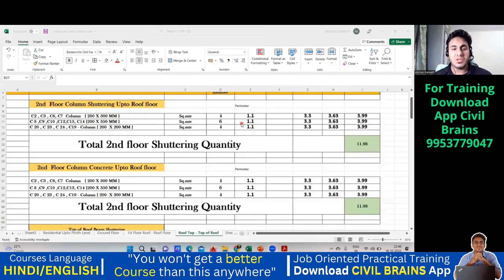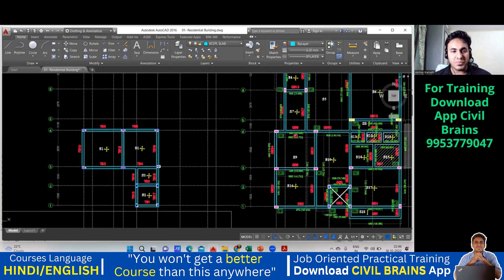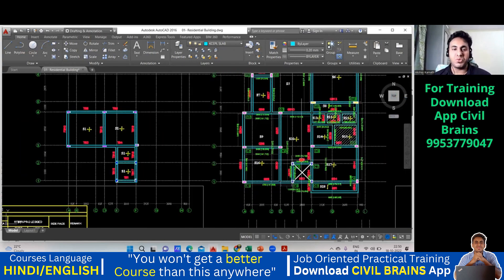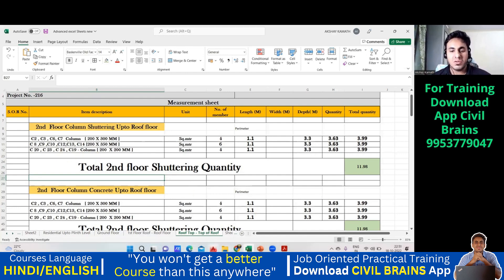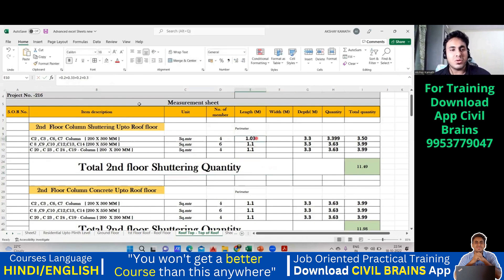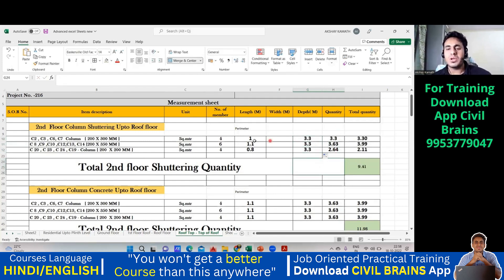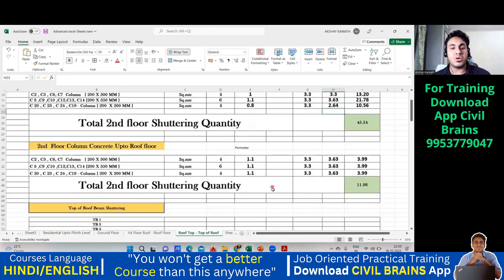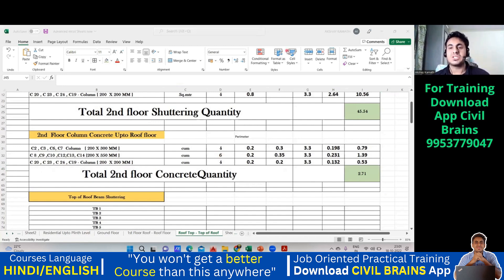How To Calculate Concrete & Shuttering Quantity of Column | Akshay Kamath | Civil Brains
⚫𝗙𝗼𝗿 𝗥𝗲𝗰𝗼𝗿𝗱𝗲𝗱
 𝗦𝗲𝘀𝘀𝗶𝗼𝗻 𝗩𝗶𝗱𝗲𝗼 ⬇

𝙉𝙚𝙬 𝙘𝙤𝙪𝙧𝙨𝙚
➡️𝗔𝗱𝘃𝗮𝗻𝗰𝗲𝗱 𝗖𝗼𝗻𝘀𝘁𝗿𝘂𝗰𝘁𝗶𝗼𝗻 𝗠𝗲𝘁𝗵𝗼𝗱𝗼𝗹𝗼𝗴𝘆 𝗶𝗻 𝗖𝗶𝘃𝗶𝗹 𝗘𝗻𝗴𝗶𝗻𝗲𝗲𝗿𝗶𝗻𝗴 – (𝟮𝟬+ 𝗵𝗼𝘂𝗿𝘀)